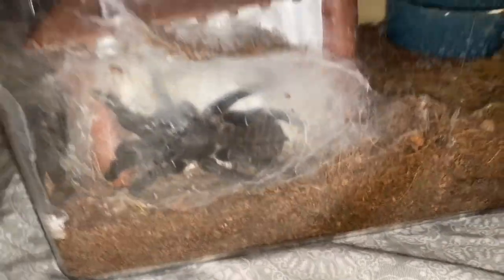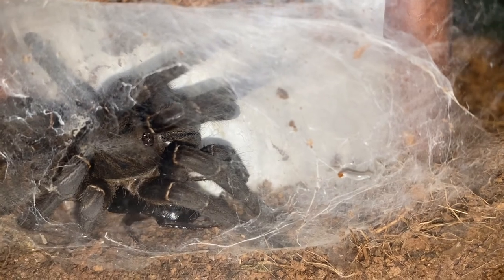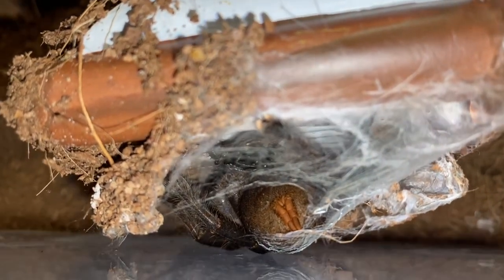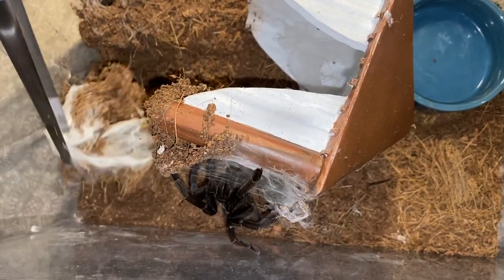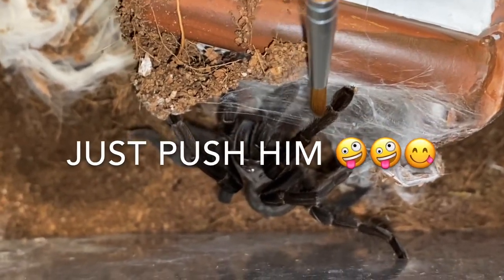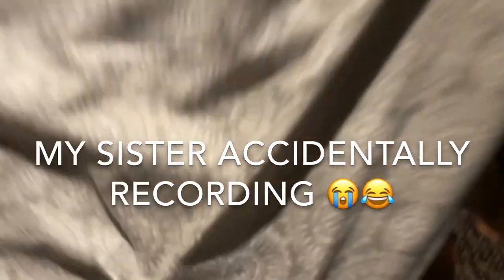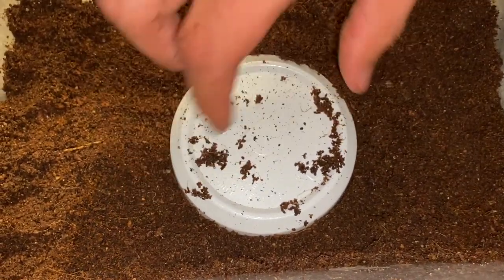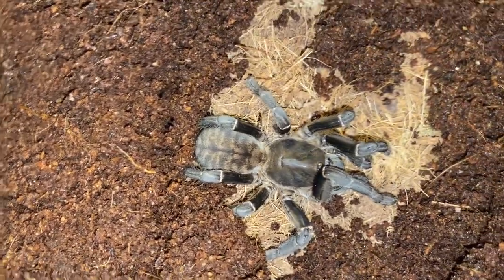How Not To Rehome A Old World Tarantula